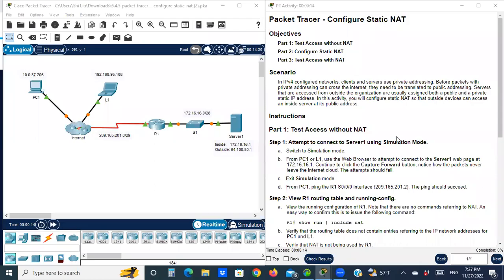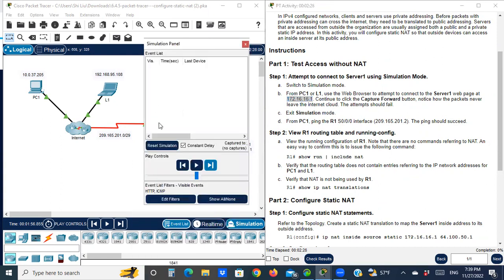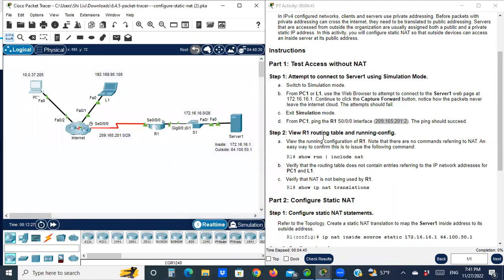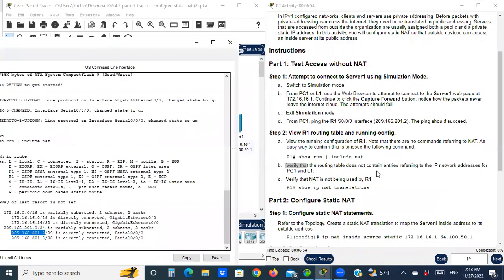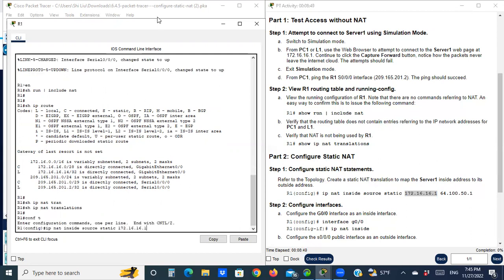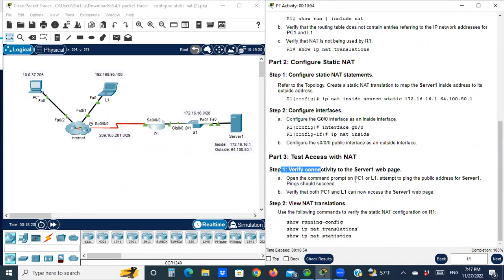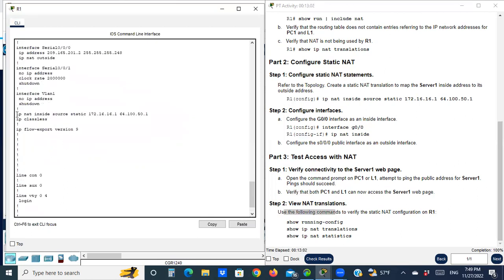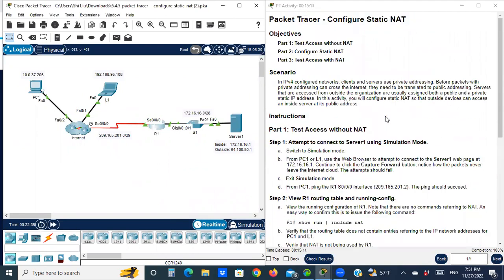6.4.5 Packet Tracer - Configure Static NAT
Objectives:
Part 1: Test Access without NAT
Part 2: Configure Static NAT
Part 3: Test Access with NAT

Scenario:
In IPv4 configured networks, clients and servers use private addressing. Before packets with private addressing can cross the internet, they need to be translated to public addressing. Servers that are accessed from outside the organization are usually assigned both a public and a private static IP address. In this activity, you will configure static NAT so that outside devices can access an inside server at its public address.